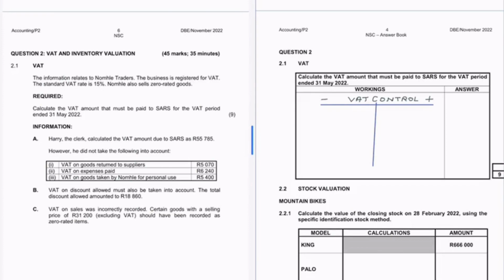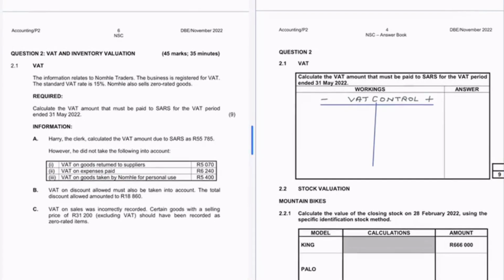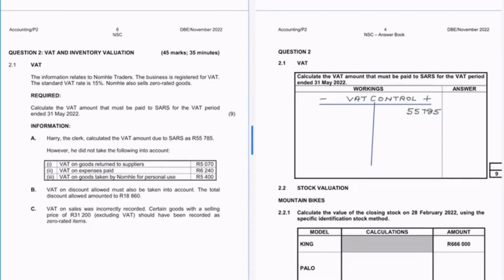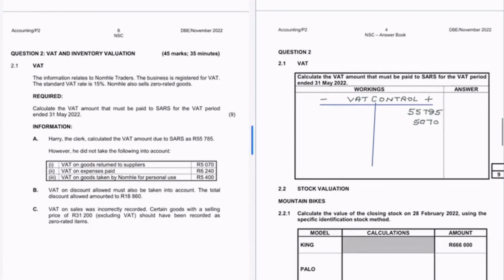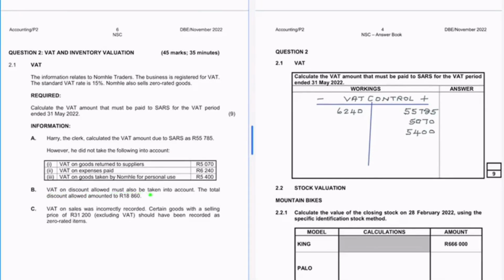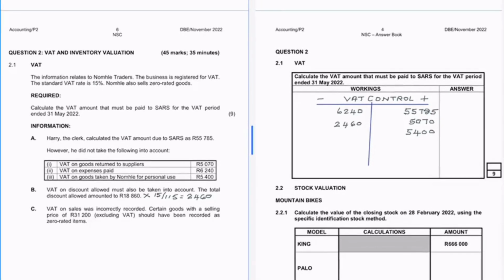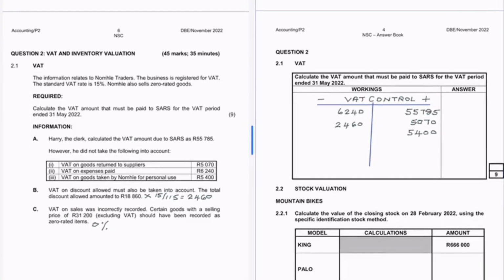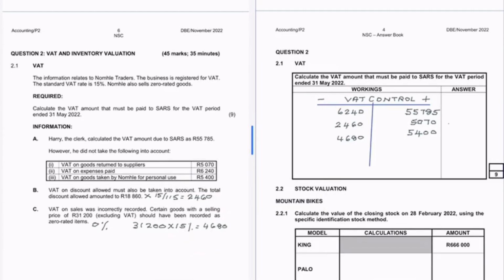Accounting Accelerator Tutorial : DBE Nov 2022 Accounting Paper 2 Q2.1 - VAT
​@AccountingAccelerator_YT Tutorial covering the DBE November 2022 Accounting Paper 2 Question 2.1 on VAT.